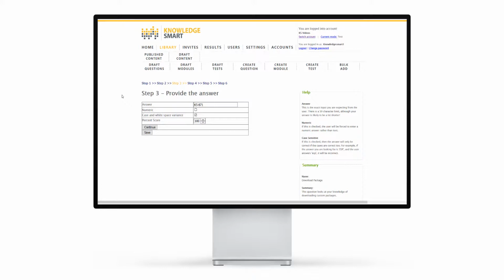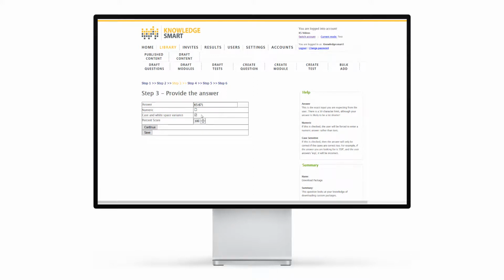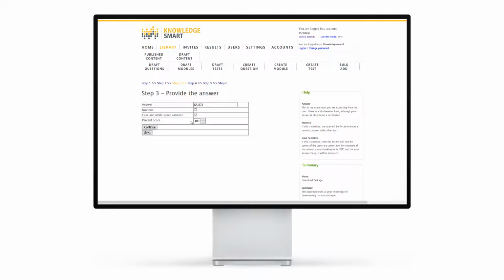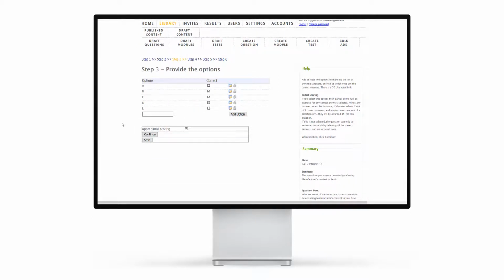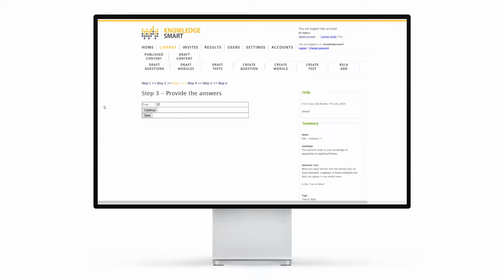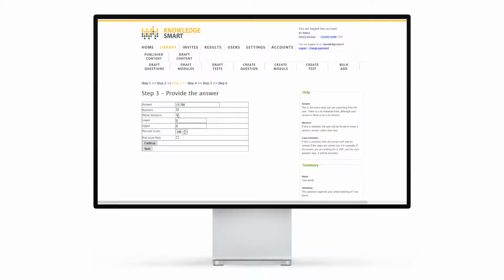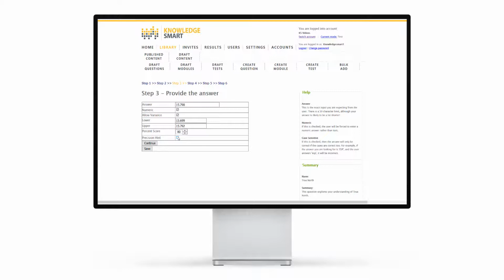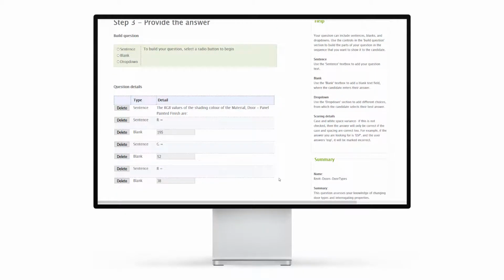KnowledgeSmart Support Videos - How does question scoring work?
In this support video, we show you how you can take advantage of scoring customisation options with certain KnowledgeSmart question types.

Music Used in this video:
Music Info: Corporate Ambient - AShamaluevMusic